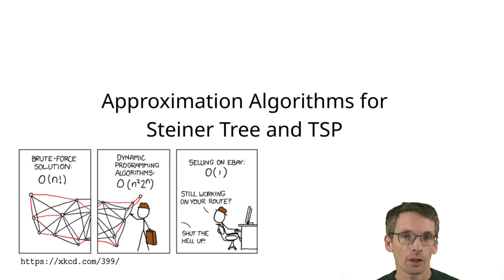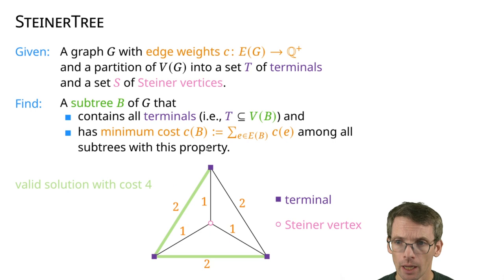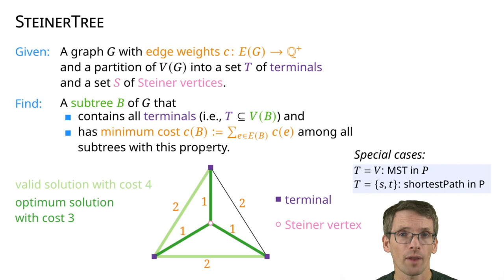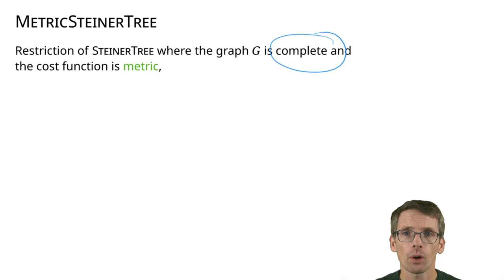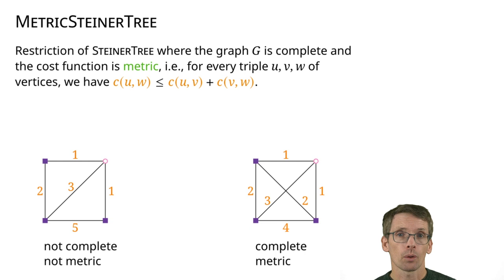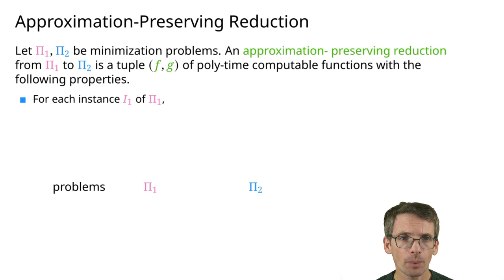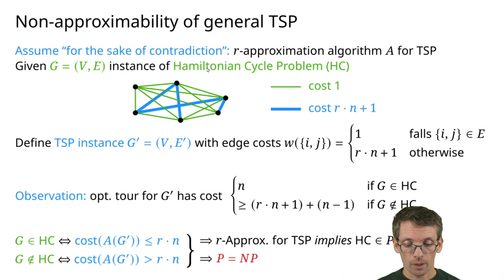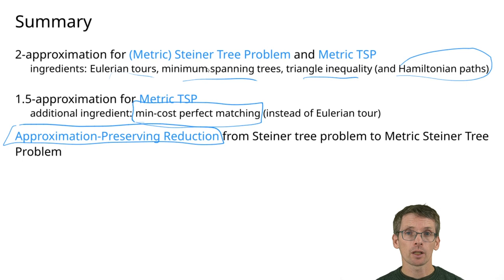Approximations algorithms for the Steiner Tree Problem and the Traveling Salesperson Problem (TSP)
In this video I cover:
- a 2-approximation for the MinCost Steiner Tree Problem (by the Minimum Spanning Tree (MST) on the graph induced by the terminals)
- a 2-approximation for the Metric TSP (based on the MST)
- a 1.5-approximation for the Metric TSP (based on the MST + a MinCost Perfect Matching, i.e., Christofides algorithm)
- inapproximability of the general TSP
- approximation-factor preserving reductions, in particular by the example of a reduction of the Steiner tree problem to the Metric Steiner Tree Problem

These topics nicely connect but resulted in a longer video. Feel free to skip to the parts that are relevant to you.

00:00 Steiner Tree Problem (STP)
05:01 Approximation-Preserving Reduction
09:41 Reduction from the STP to the Metric STP
17:21 2-Approximation for the Steiner Tree Problem
24:16 Tightness (2-Approx for STP)
26:38 2-Approximation for Metric TSP
31:23 Tightness (2-Approx for TSP)
34:21 1.5-Approximation for Metric TSP (Christofides Algorithm)
42:25 Tightness (1.5-Approx for TSP)
45:48 Inapproximability of TSP